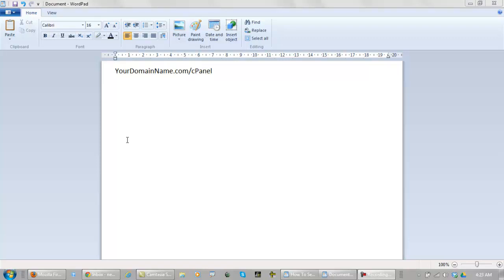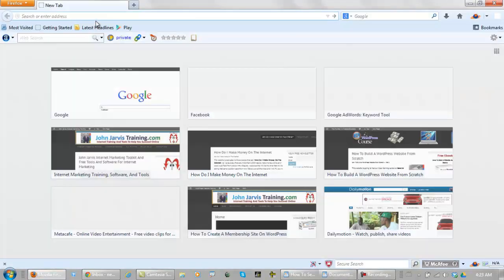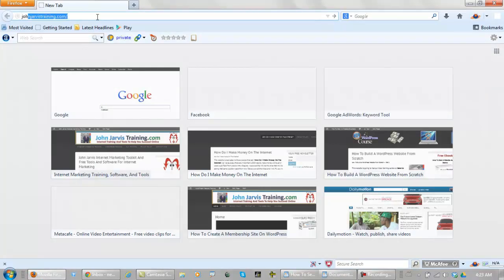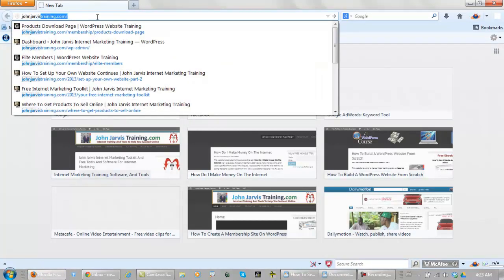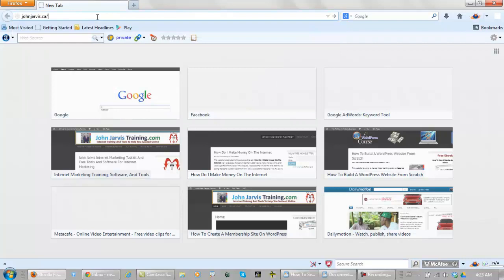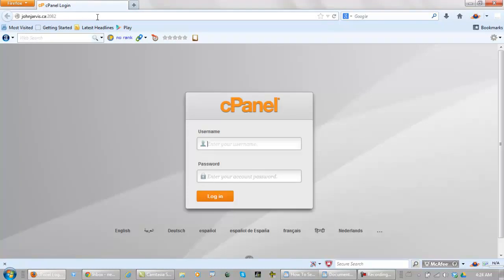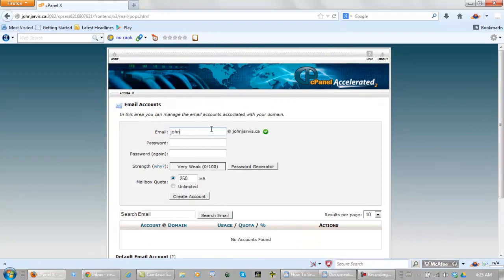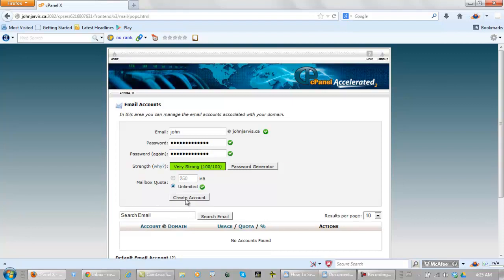Where To Get Products To Sell Online - Video 6 Email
Where To Get Products To Sell Online

This video is just a short video that I made up for my course called Private Label Rights Dominator that will teach people not only where to get products to sell online, a lot more will be included.

This particular video is video 6 - your own email account.

My new website business is going to show you step by step:
- what is the best thing to sell online
- how do I sell things online
- how to set up your own website.

Learning where to get products to sell online is a great start, but there is much more to learn in order to make a full time income on the internet. I am going to show you all of the PLR products that I have for people to download from my website.

I can supply you with the best products to sell online, easy to handle products delivered to your customers electronically, plus I will give you an education on how to sell products online, where to sell products online, and how to set up your own website.